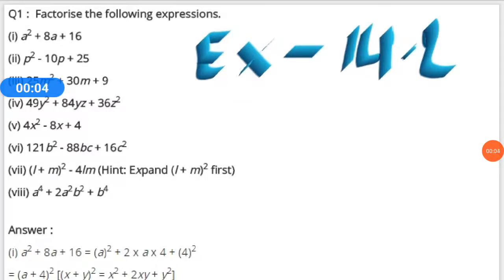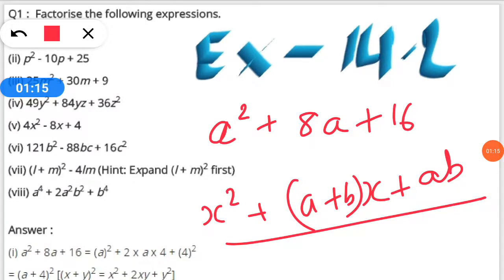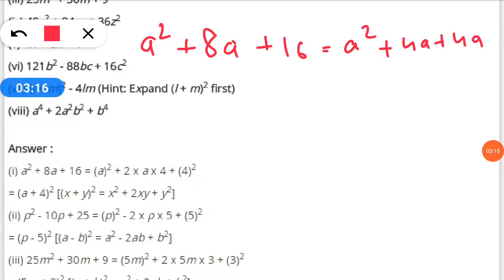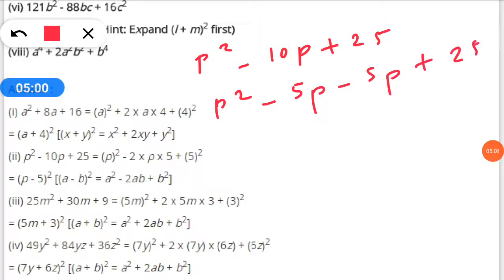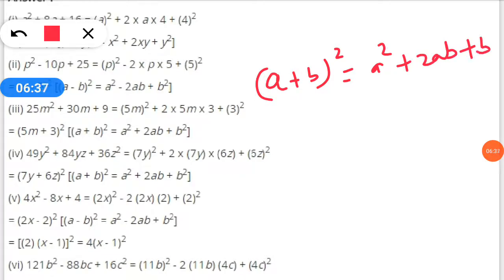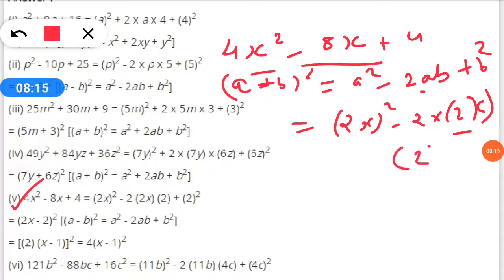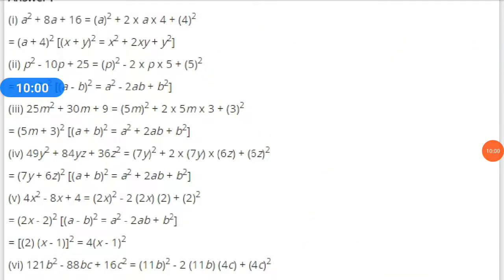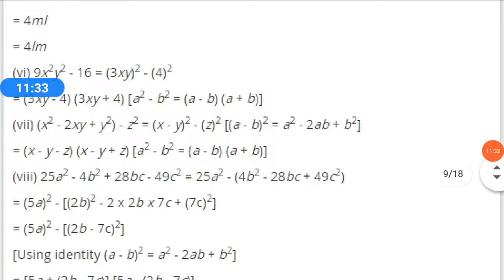Class 8th Maths Ex 14.2 Q1,Q2.